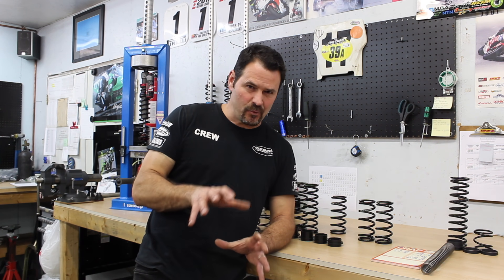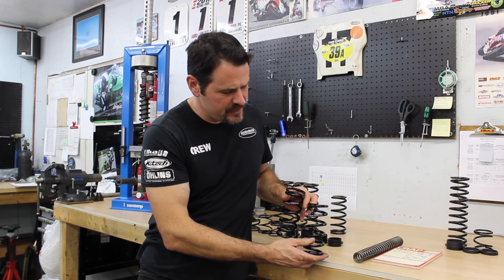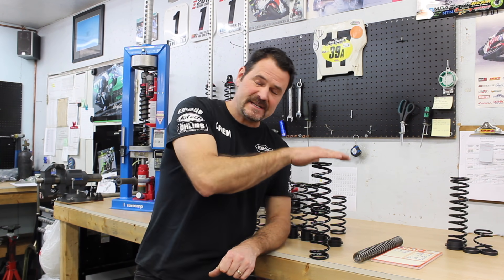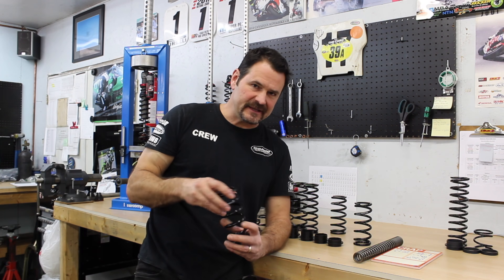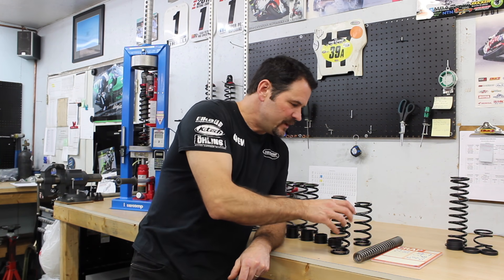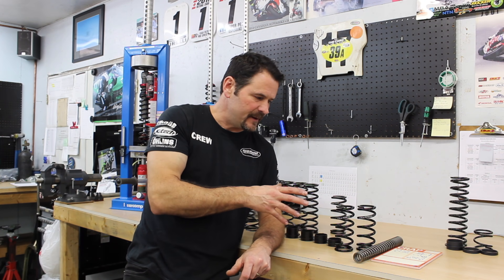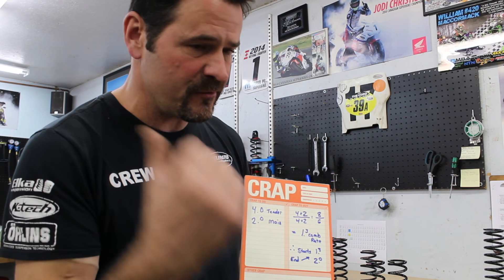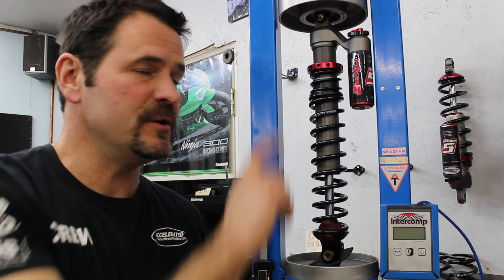Snowmobile Suspension Set up by Accelerated Technologies - Dual Springs Explained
Snowmobile Suspension Set up - Dual Rate Springs explained.  Often when setting up a groomed trail or off trail snowmobile's suspension and chassis, we will install Dual Rate ski and/or centre shock springs.  Dual rate springs have a softer 'start' rate than stock but can then go stronger than stock at a selected point in the shock travel. This ability allows us to provide a solution that is both more comfortable and compliant than stock, but also more support for more aggressive riding without bottoming.  In essence we can provide a spring solution that doesn't move the 'window' towards performance or comfort, but that makes the window larger!  Rare indeed.